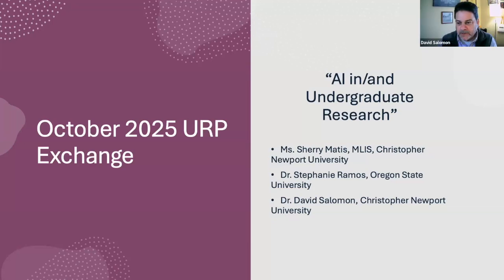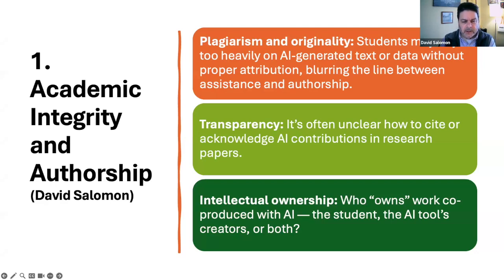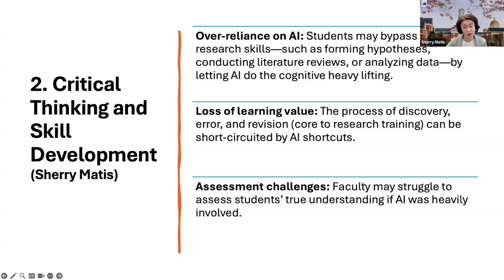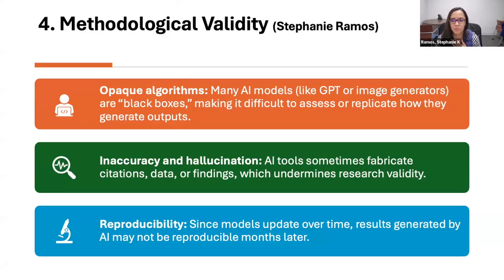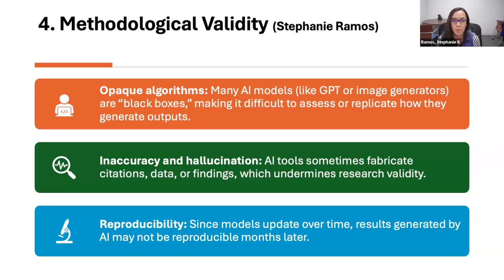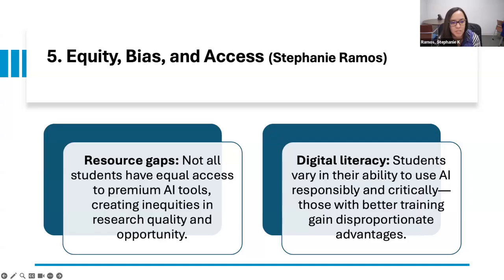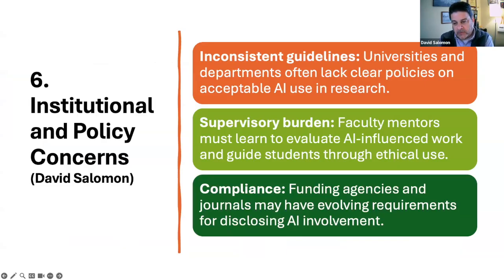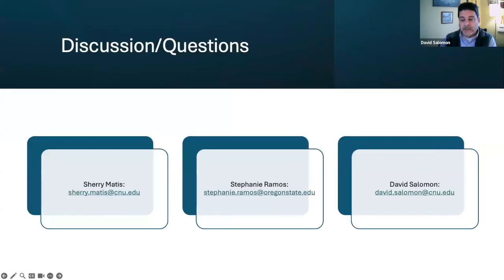URP Exchange: AI in/and Undergraduate Research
Hosted by the CUR Undergraduate Research Program Division, these 50-minute Zoom sessions are monthly facilitated exchanges of ideas and information on a variety of topics and issues related to undergraduate research programs. Sessions will be recorded and posted to the URP page.

This month’s topic is AI in/and Undergraduate Research and features representatives from Christopher Newport University and Oregon State University.